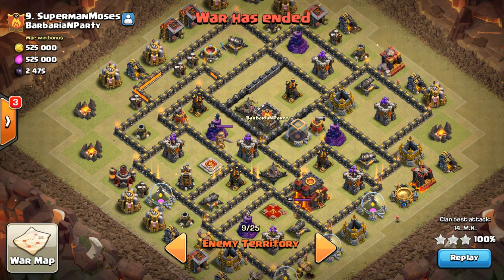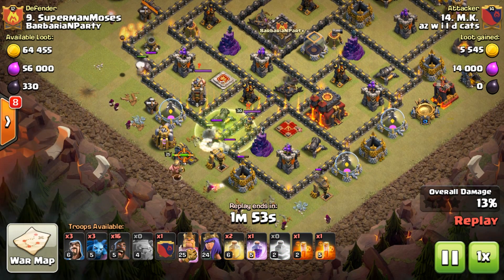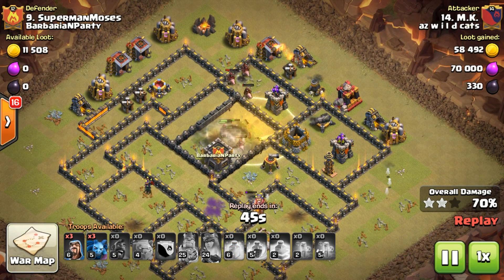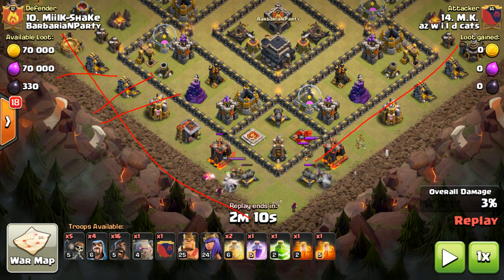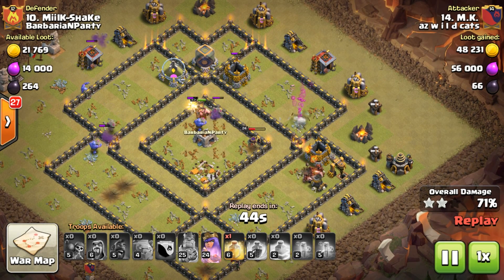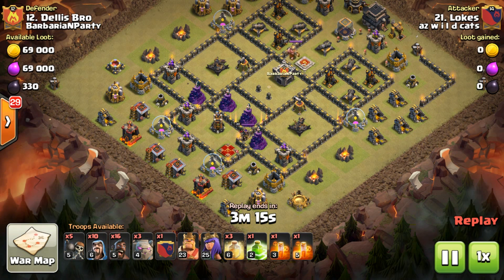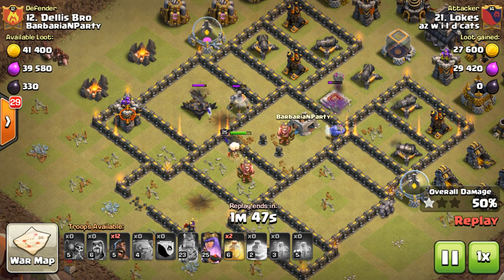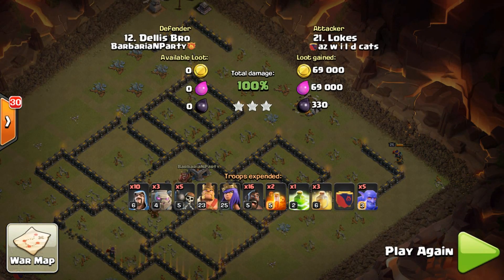TH9 HOG Rider | Stoned GoHo Attack Strategy Guide UPDATE | Clash of Clans War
I finished up my set of update attacks with the very strong and very popular Stoned GoHo. I try and show you what you need from each part of the attack and how you can perform it properly.

-Find me at-
-Credits-
Intro Design: The Flame COC